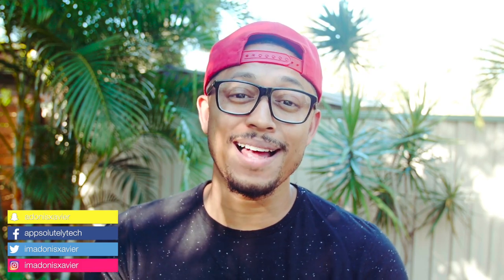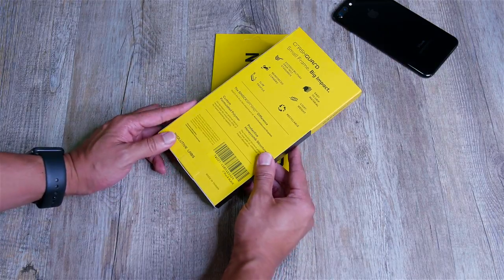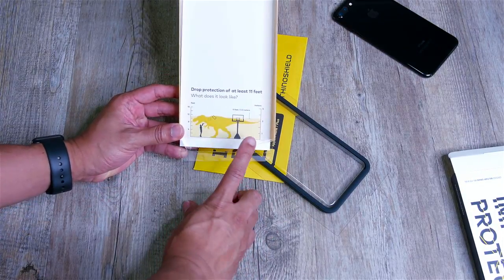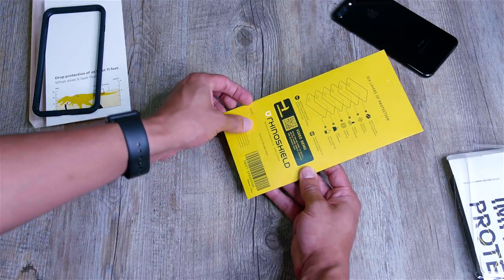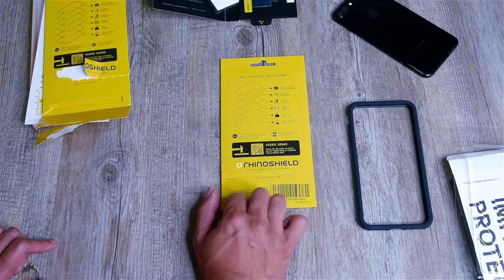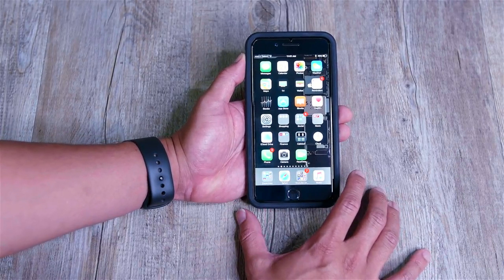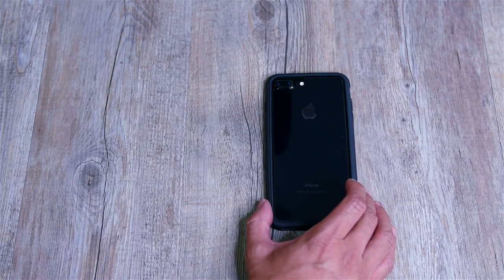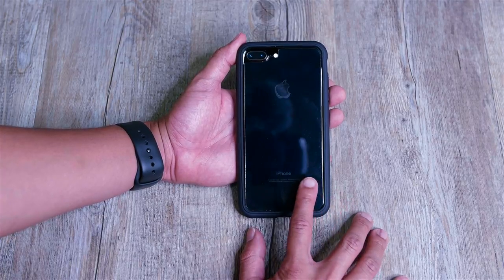Rhinoshield Crash Guard iPhone 7 Plus Unboxing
So the Best iPhone bumper case comes to the iPhone 7 plus!